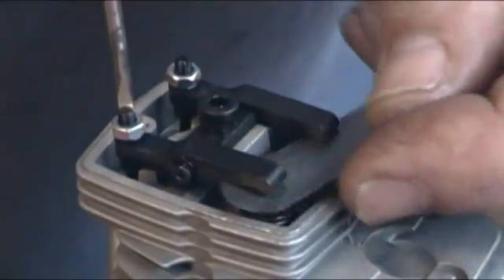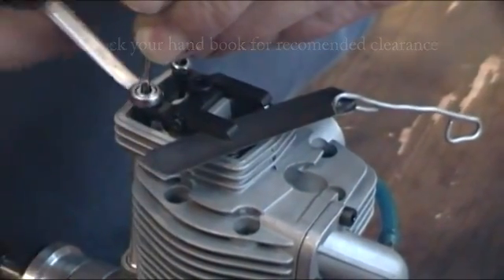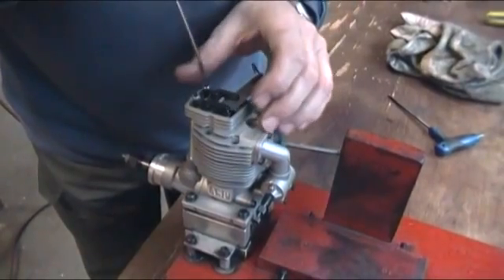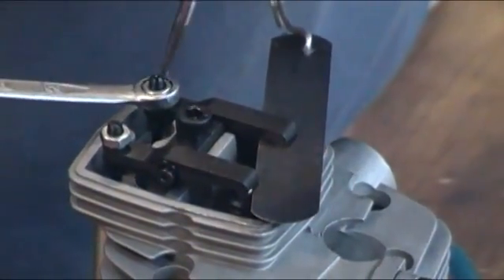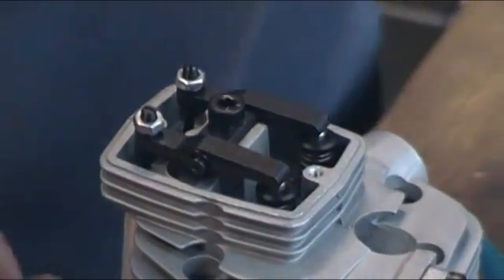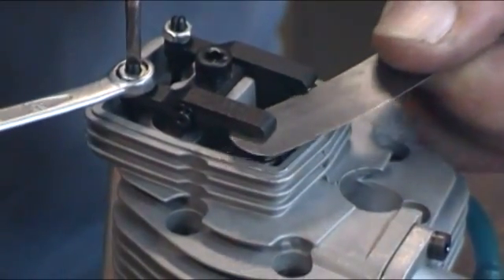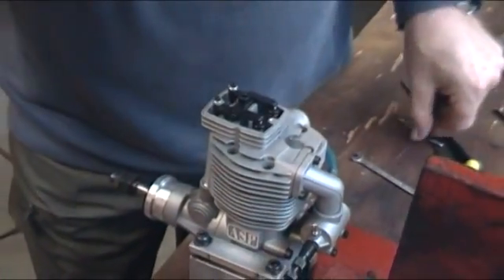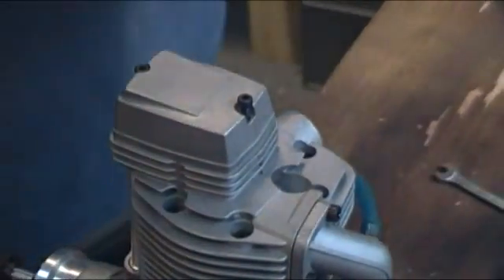How to set the valve clearance on a four stroke RC engine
Just Engines How to take you through a simple tutorial on setting the
valve or tappet clearance on a foursroke radio contol engine